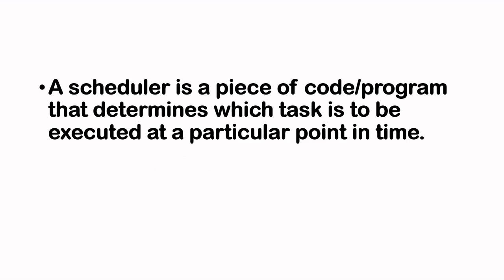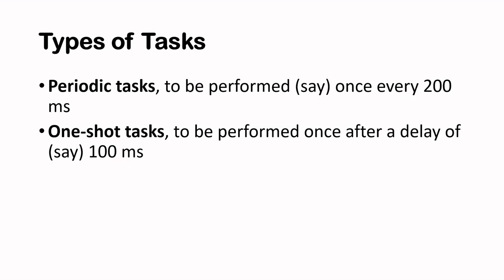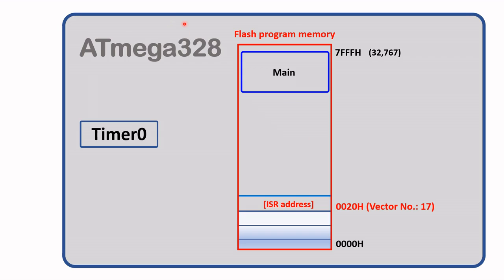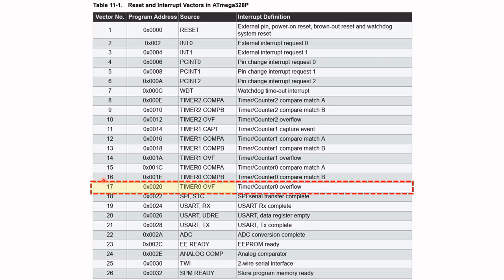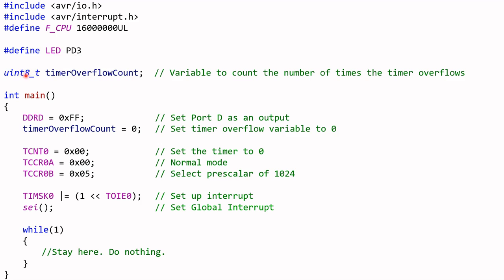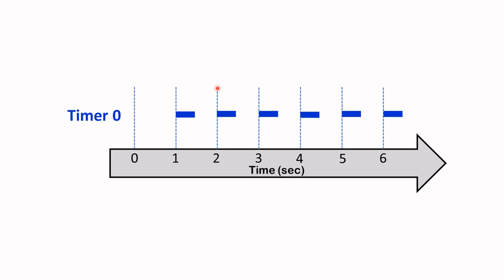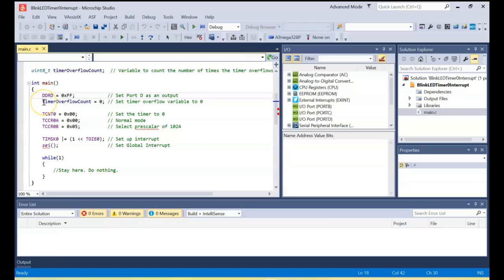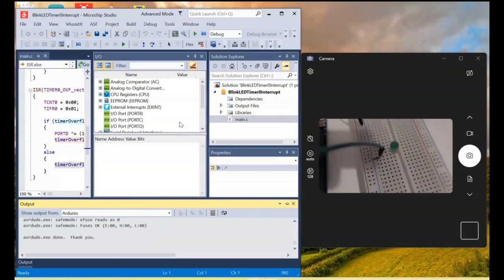#75 Task Scheduler - Part 1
I am starting a series videos on Scheduler.
To kick off the series – I like to discuss what is a scheduler. So in this video I am start off with looking into what is a scheduler and how to implement a scheduler to execute a task.